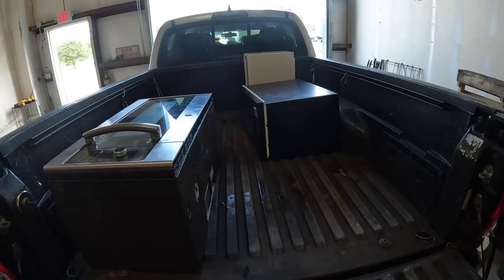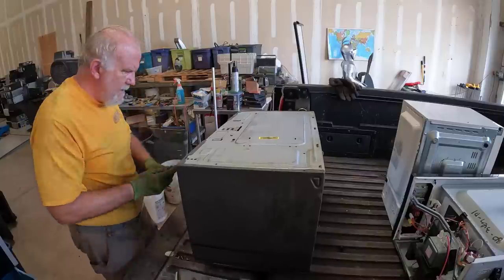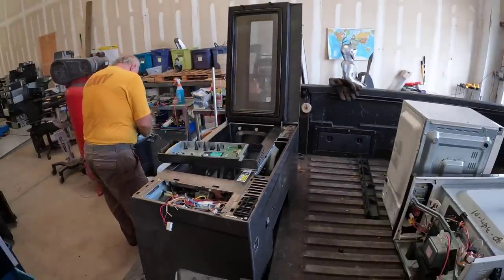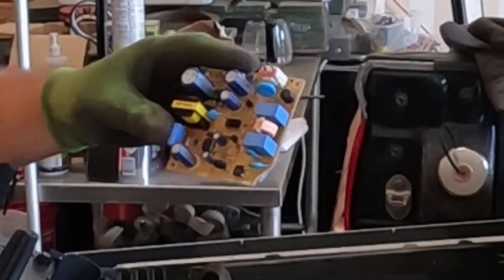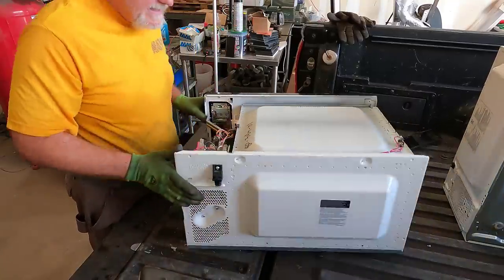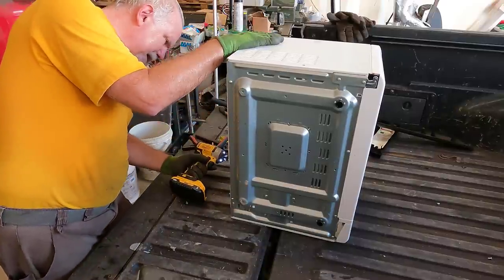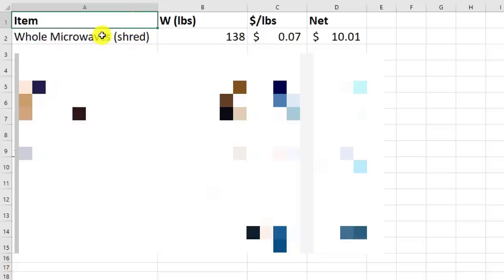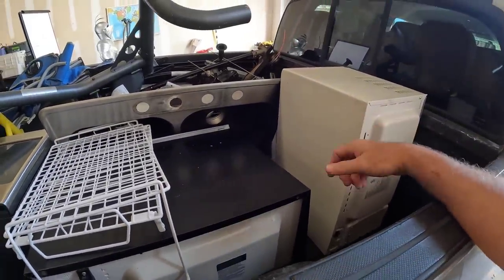Scrapping Microwaves - a waste of time?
Shark Scrapper scraps the three microwaves picked up in the previous street scrap.  Did we increase the value enough to make it worth our time?

Shark Scrapper eBay store for items found:

Camera(s):  GoPro HERO 9 and 10 Black